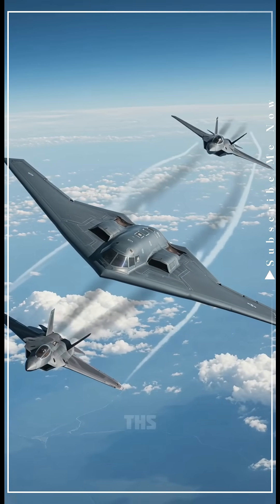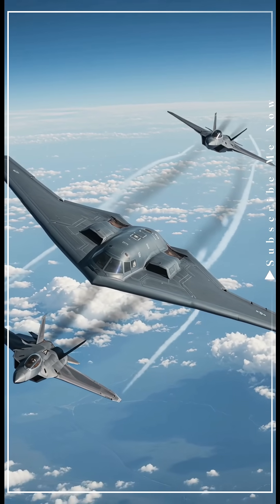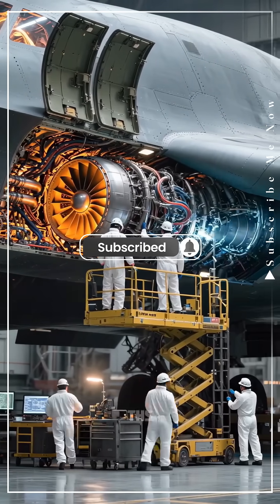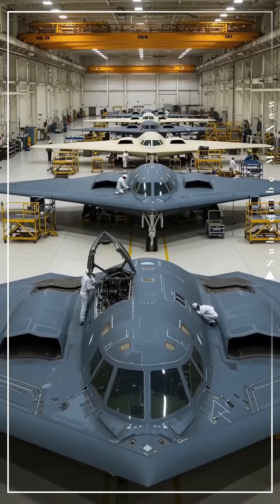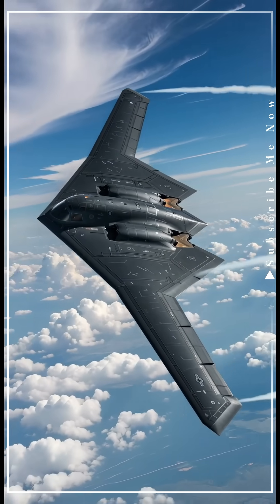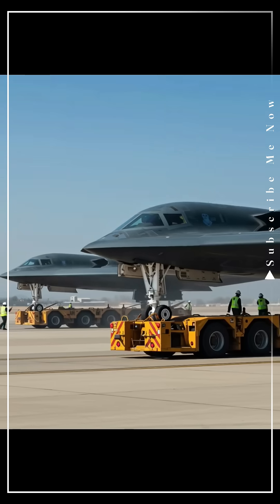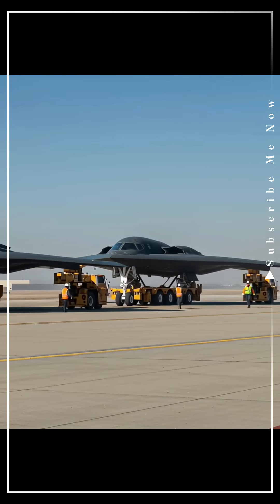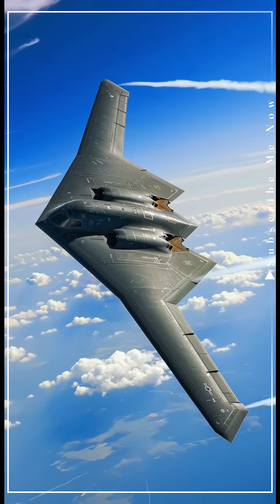Everything About the B‑2 Bomber — Stealth, Specs & History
Discover everything about the B‑2 Bomber, the iconic stealth aircraft of the U.S. Air Force. ✈️💣
In this video, we explore the design, specifications, stealth technology, and history of the B‑2 Spirit. Learn how this advanced bomber operates undetected, its mission capabilities, and why it remains a key asset in modern military strategy.
From development challenges to real combat missions, uncover the secrets behind one of the most advanced aircraft ever built.